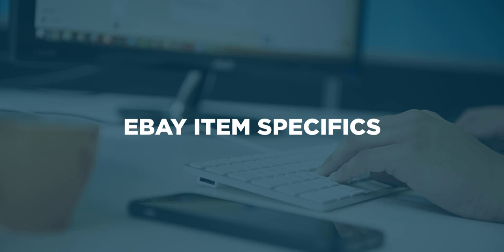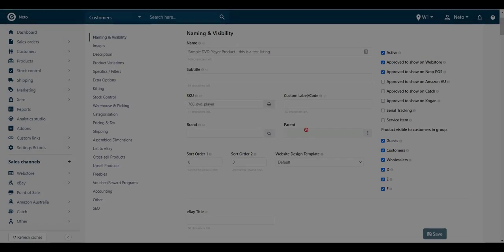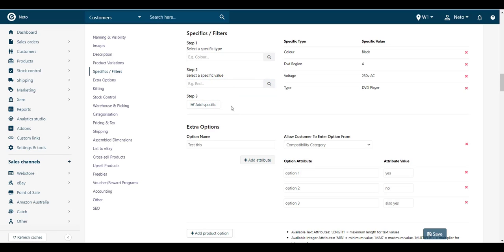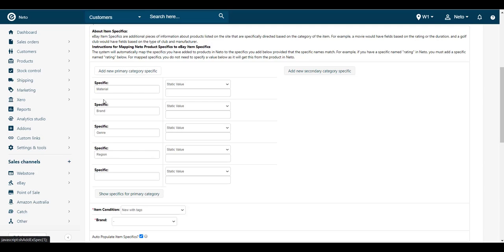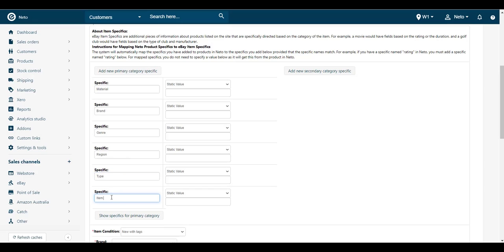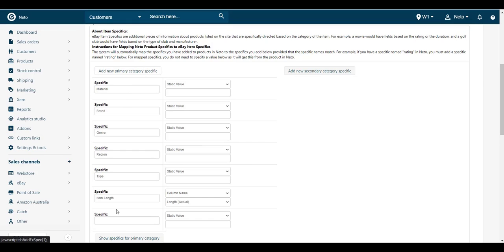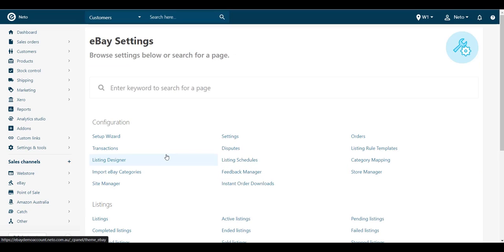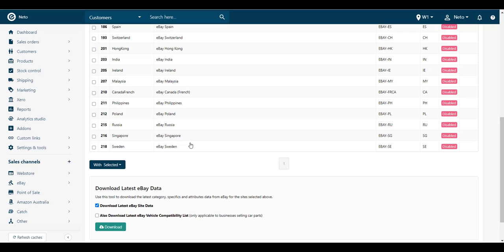eBay Item Specifics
Learn how to add item specifics to your products in Neto, so that they appear on your eBay listings.